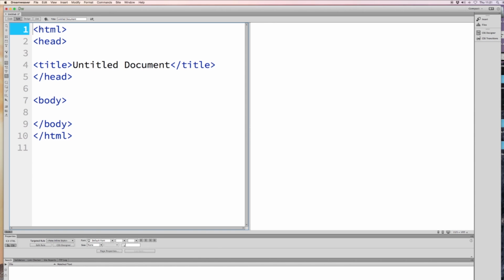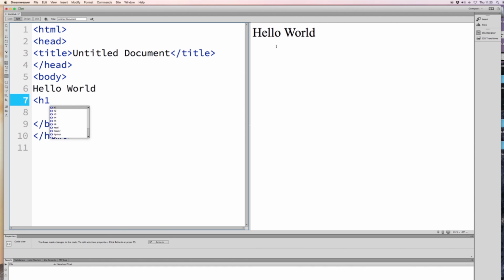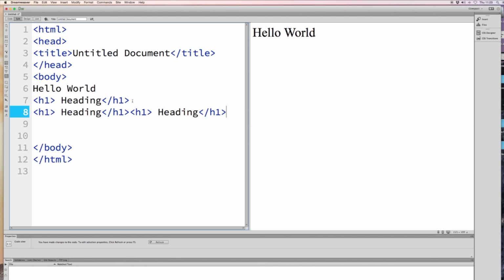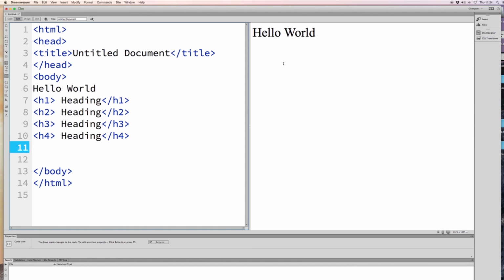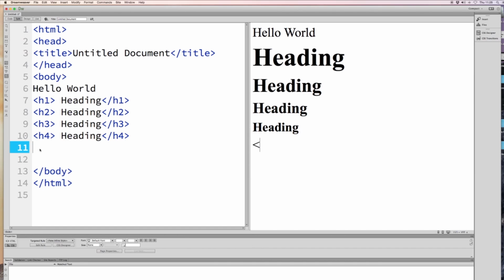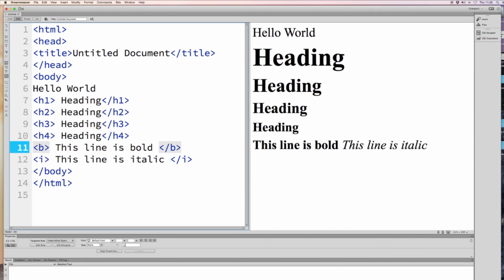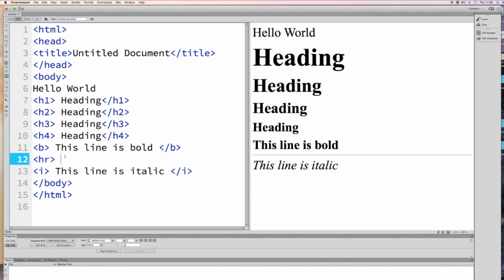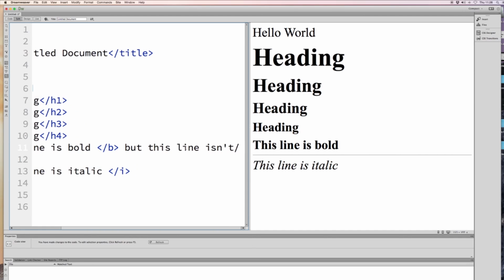Tech Teens 2015 HTML Introduction